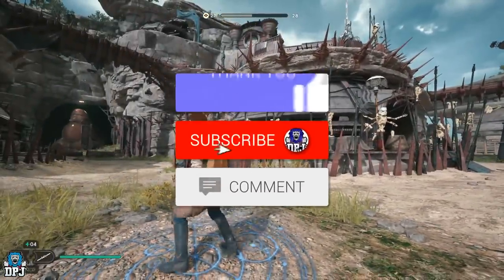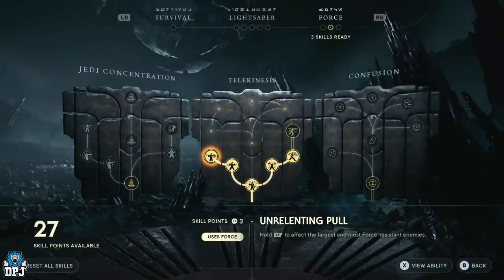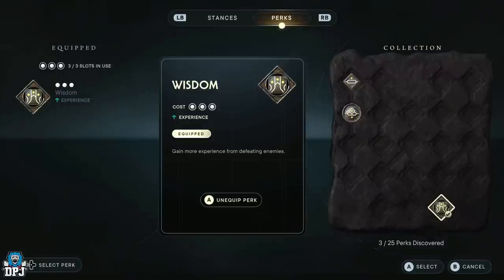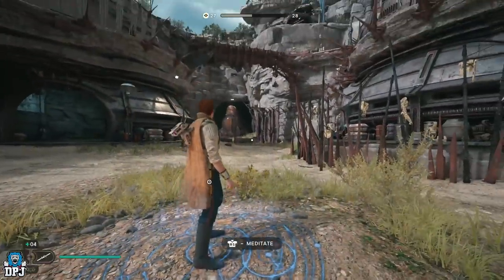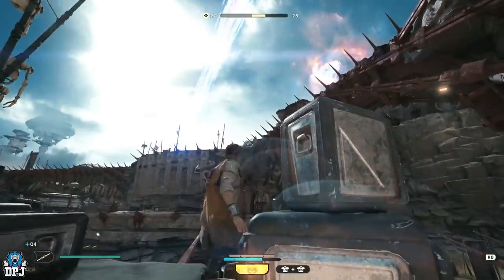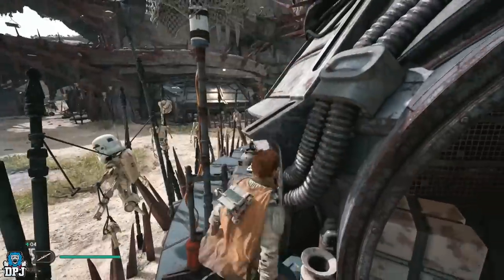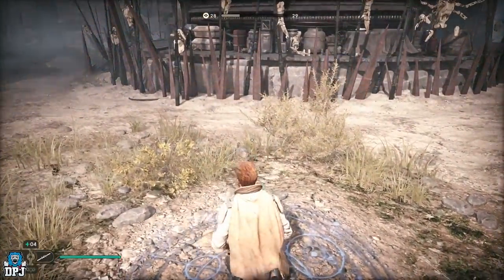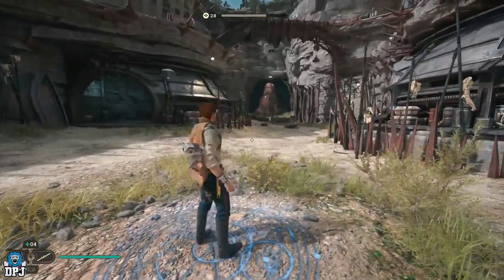Star Wars Jedi Survivor New BEST XP FARM - 2 skill points PER MIN - Fast Level Up Skill Point Glitch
This Star Wars Jedi Survivor Skill Point Glitch Guide is the fastest way to earn skill points in the game.